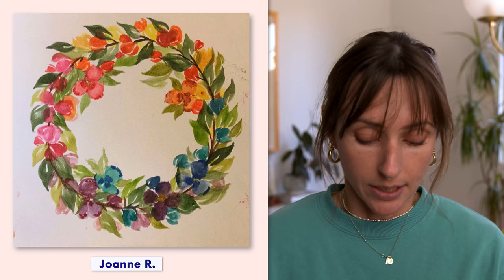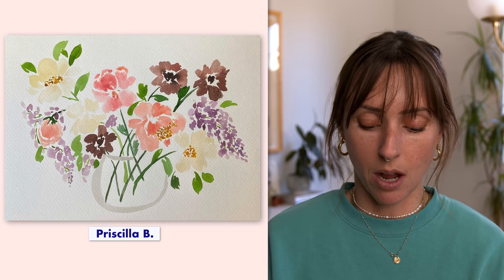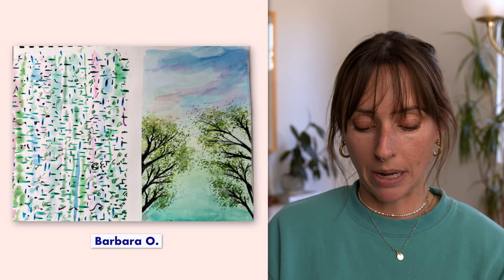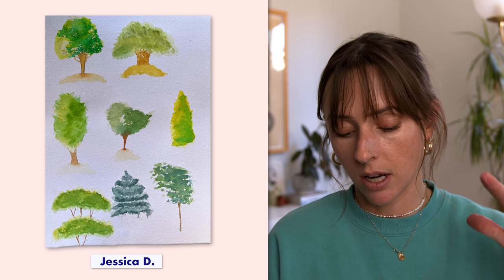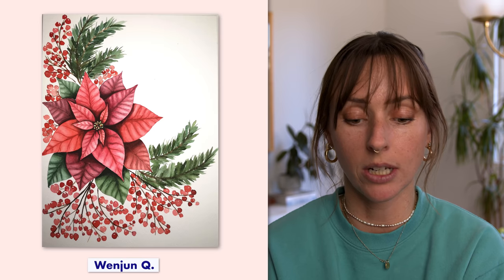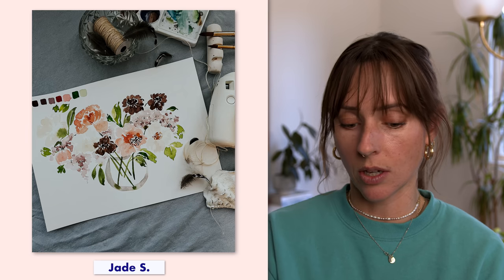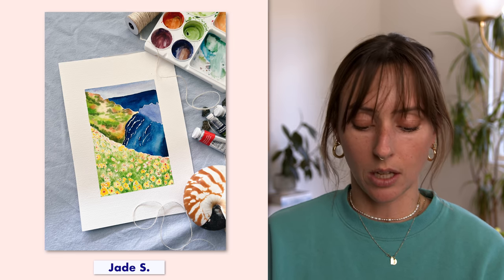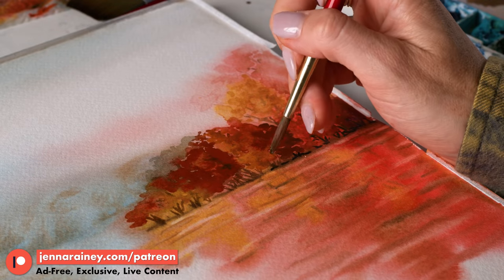Professional Artist Critiques Beginner Art: Good, Bad, How to Improve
I have been a professional artist for 10+ years and have two best-selling watercolor books. My passion is helping beginner artists get better, so I decided to critique beginner watercolor paintings -- I point out what was good, bad, and how to improve on mistakes. This watercolor tutorial video will help anyone that is in this range of skill level.

00:00 - Intro
00:38 - First art submission.
02:59 - Second art submission.
05:03 - Third art submission.
07:40 - Fourth art submission.
10:09 - Fifth art submission.
12:36 - Sixth art submission.
15:24 - Final art submission.
21:00 - Special thanks and final thoughts.